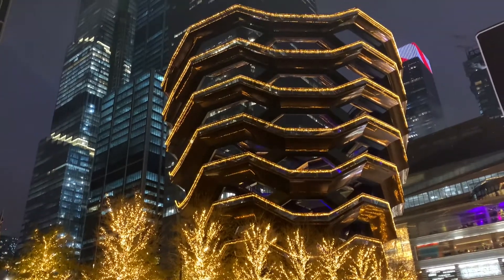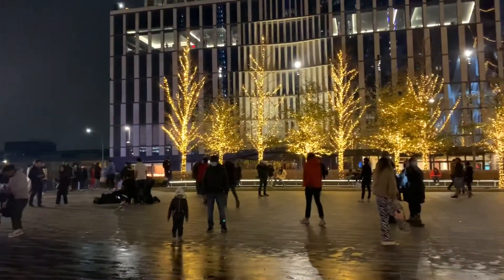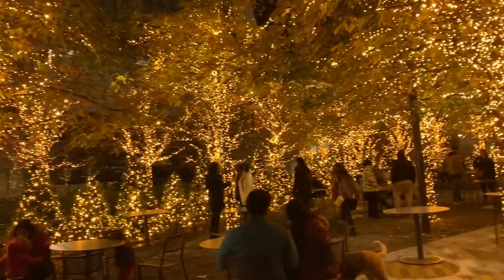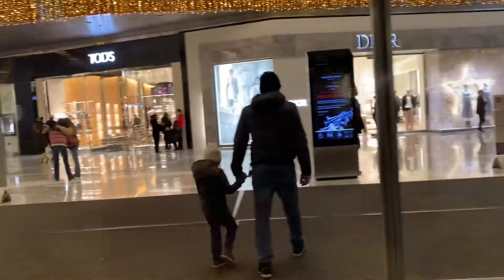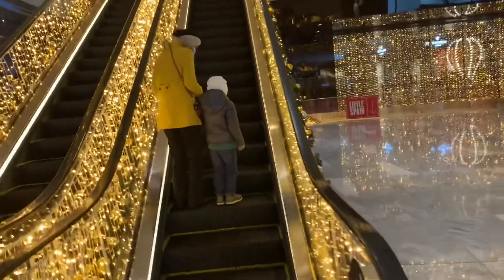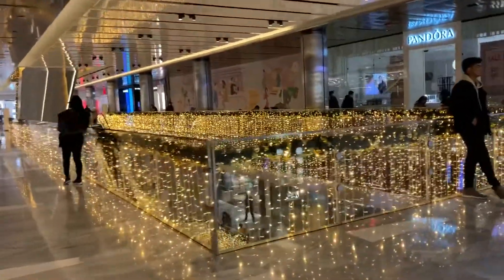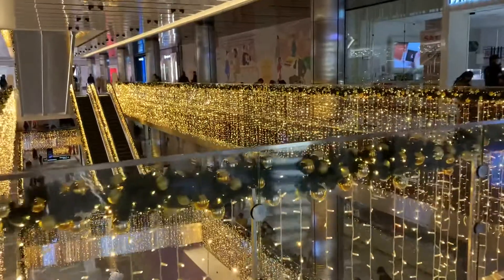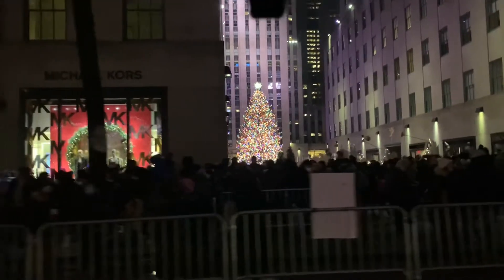Hudson Yard Christmas Lights || Christmas Lights in Manhattan, New York